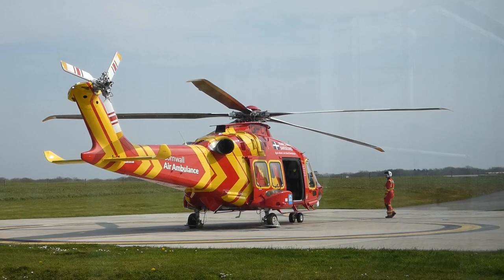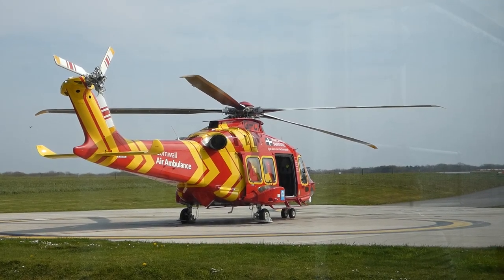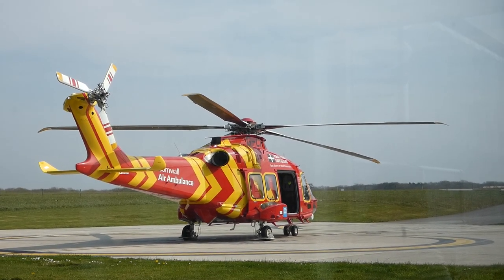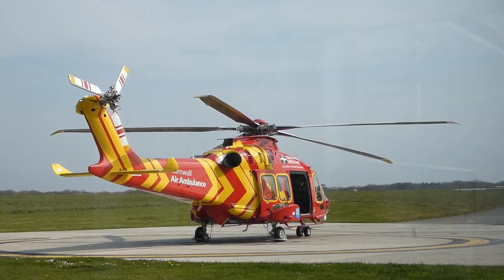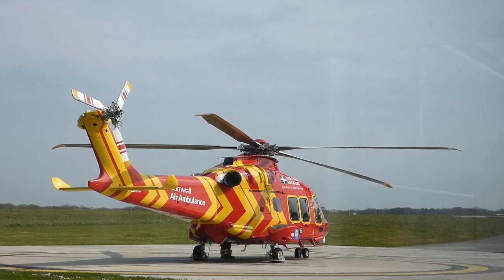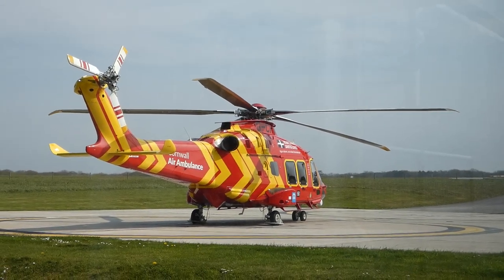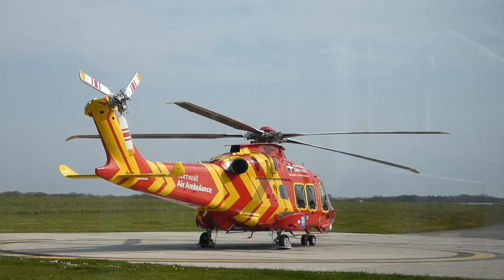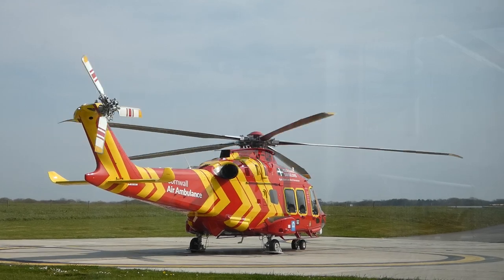Cornwall Air Ambulance Leonardo AW169 engine start and depart from Cornwall Airport Newquay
Today we had special access at the Cornwall Air Ambulance airbase and had a tour of the hanger and the two AW109SP G-KRNO and the charities AW169 G-CRWL. Just as our visit was coming to an end the Paramedics Thomas Hennessy Jones and Louise Lamble informed me that they were going to depart on a training flight. But not long after they got called out to an emergency. We were sent inside to watch it depart and spoke to the Head of Operations Andrew Evans who is an ex RAF navigator, survival instructor and air operations officer.

The crew on the aircraft,
Pilot: Captain Liv Miles
Technical Crew Member: Louise Lamble
Lead Paramedic: Thomas Hennessy Jones

Aircraft type: AW169
Manufacturer: Leonardo helicopters
Callsign: Helimed 01 Alpha
Registration: G-CRWL
Route: EGHQ-Camborne